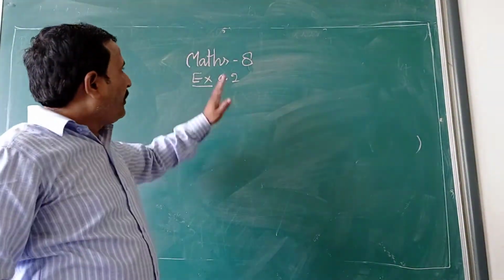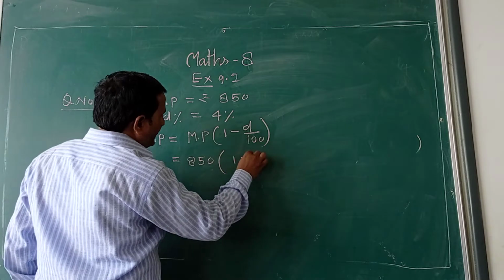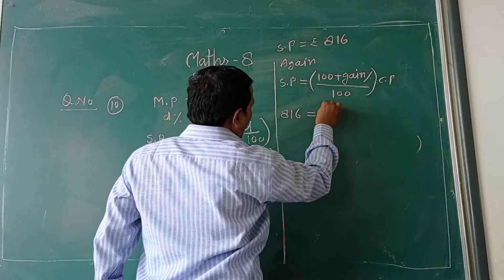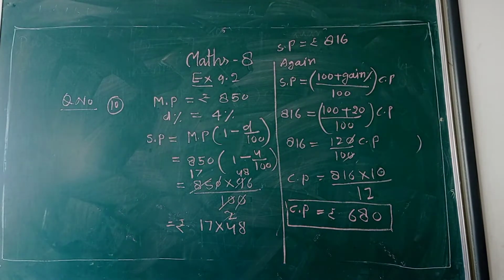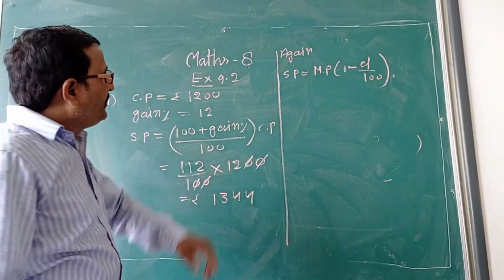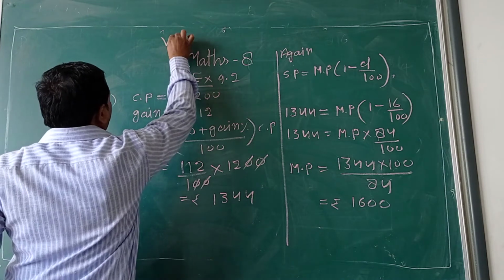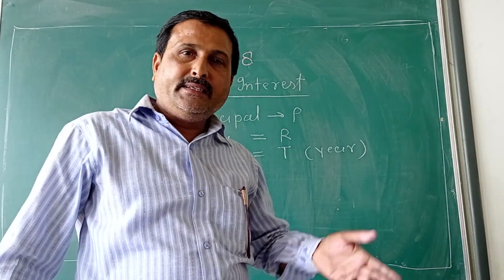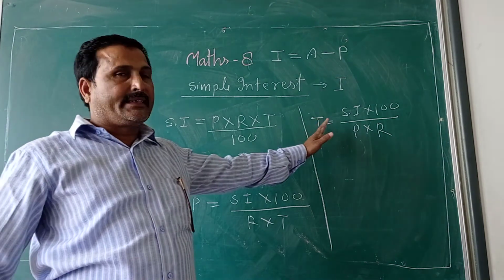Profit , loss and discount ( maths 8 .,4)